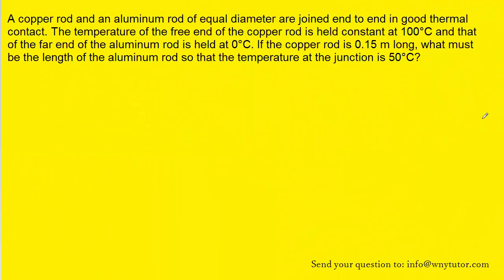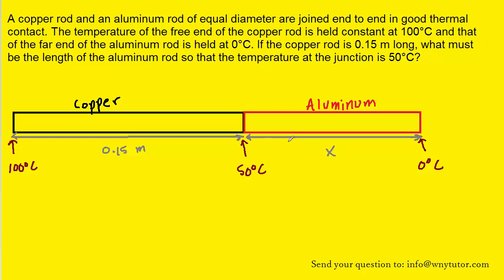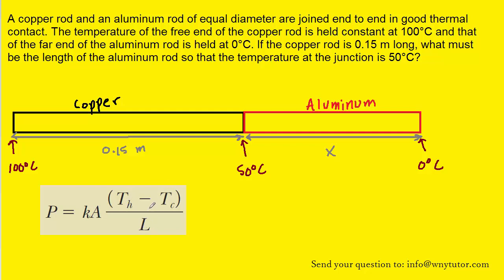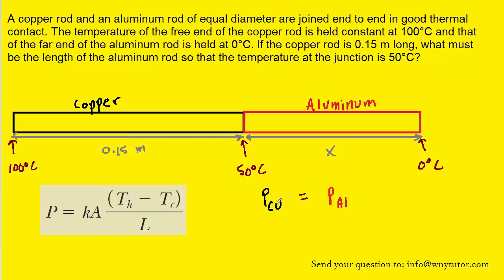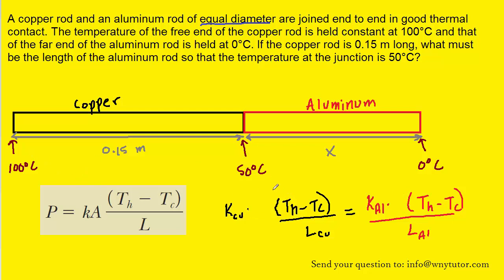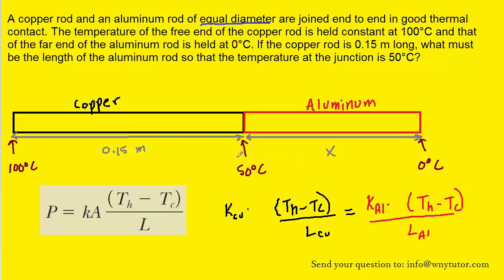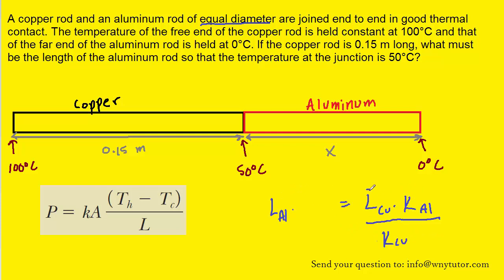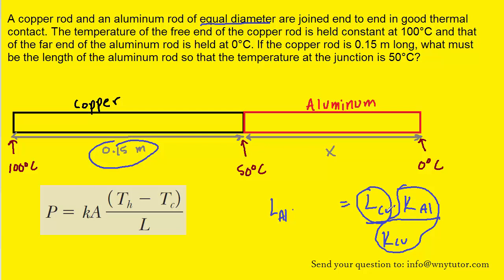A copper rod and an aluminum rod of equal diameter are joined end to end in good thermal contact. Th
A copper rod and an aluminum rod of equal diameter are joined end to end in good thermal contact. The temperature of the free end of the copper rod is held constant at 100°C and that of the far end of the aluminum rod is held at 0°C. If the copper rod is 0.15 m long, what must be the length of the aluminum rod so that the temperature at the junction is 50°C?